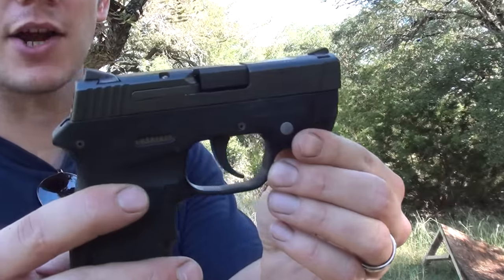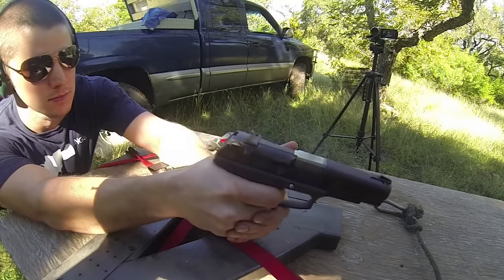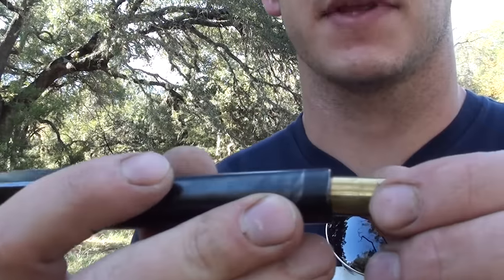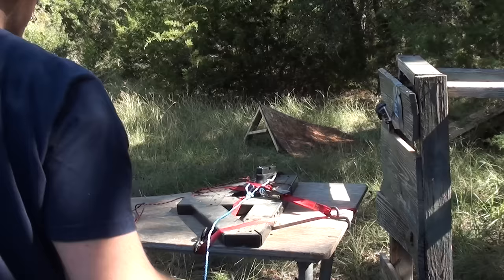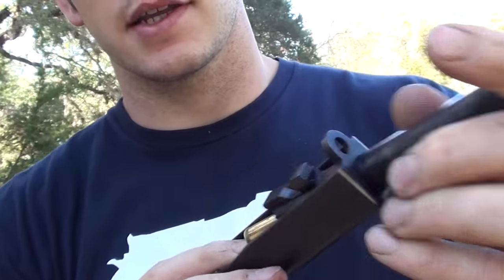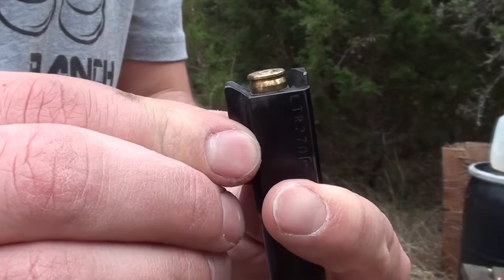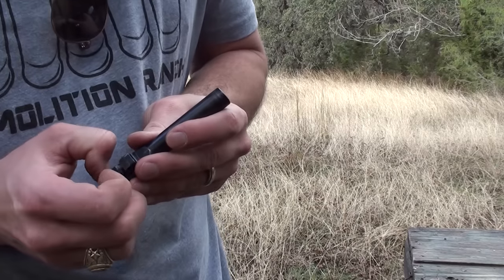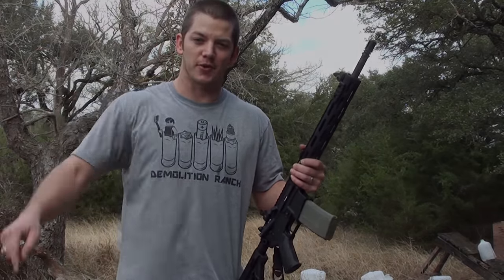Firing the Wrong Caliber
.380ACP fired out of a 9mm handgun.
9mm fired out of a .40s&w handgun.
And I even fire a .223 round out of a Glock 23.